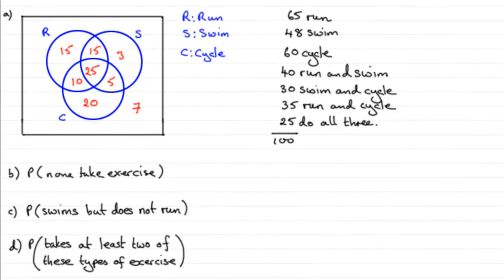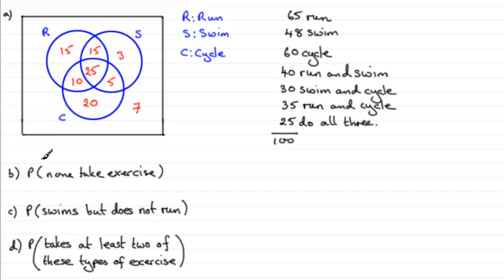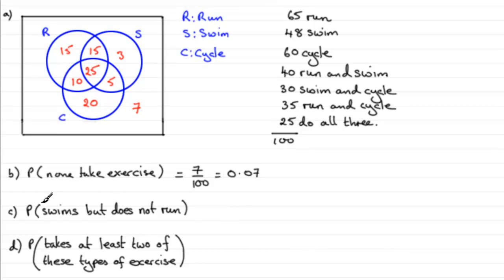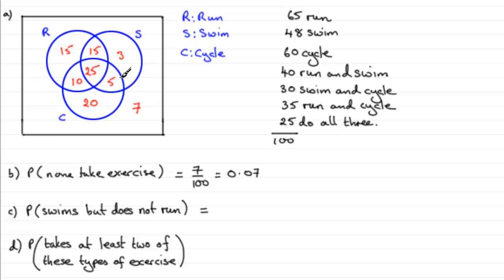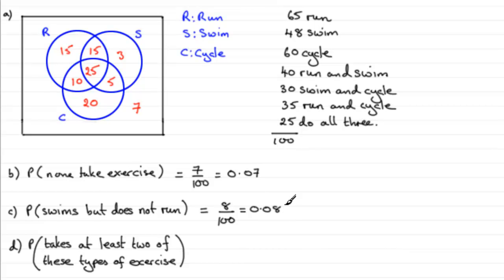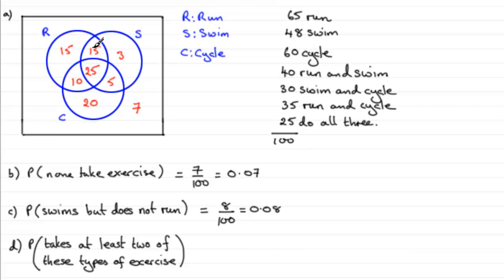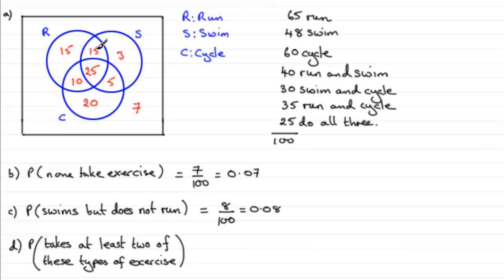Edexcel Statistics S1 January 2012 Q6b,c,d : ExamSolutions